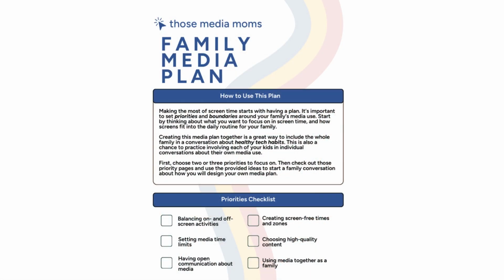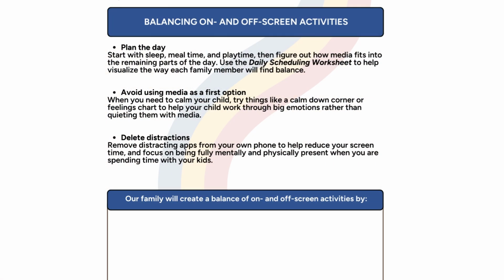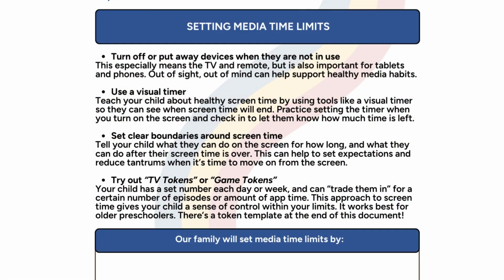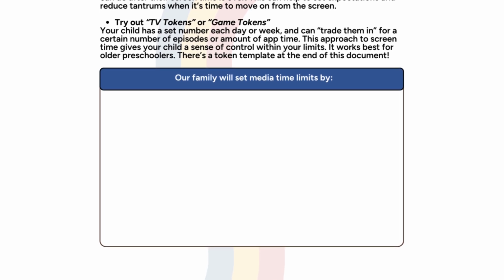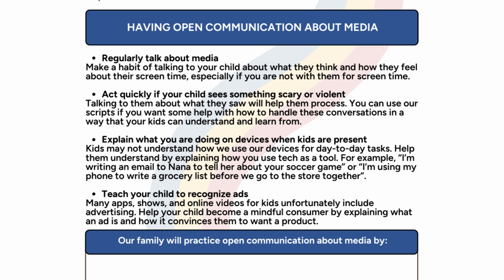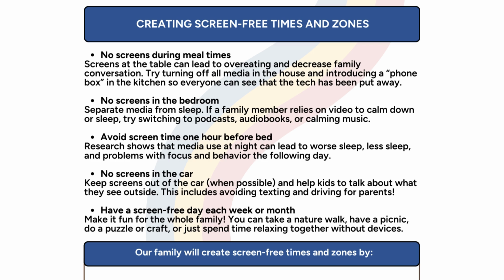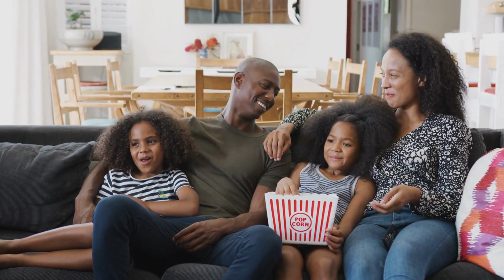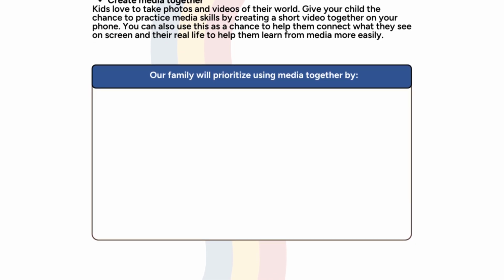Healthy Media Habits: Parent Video 5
Healthy Media Habits for Parents: Mastering the Media Environment at Home